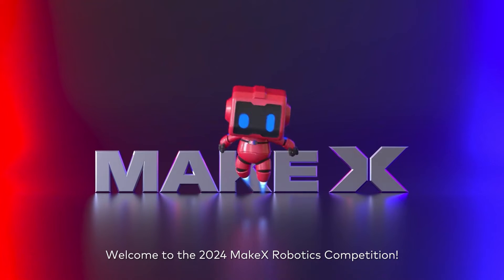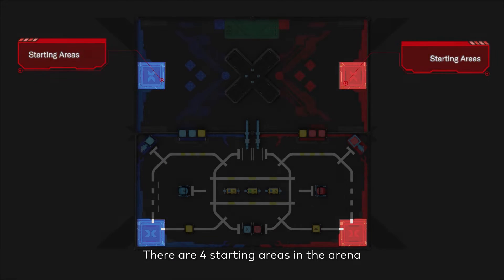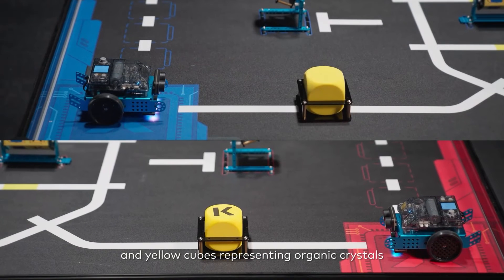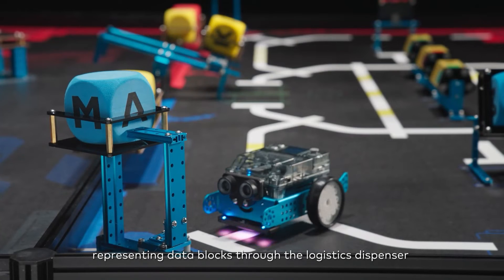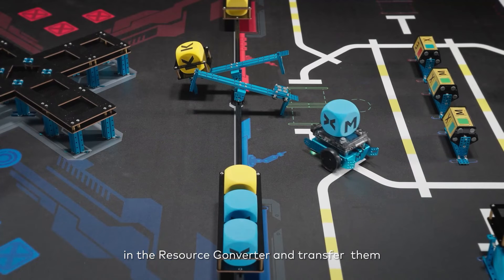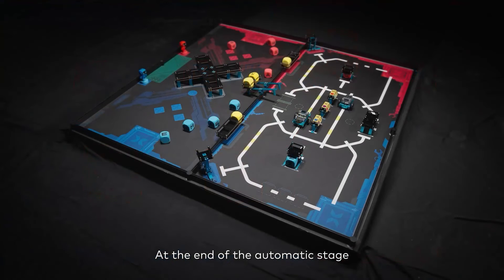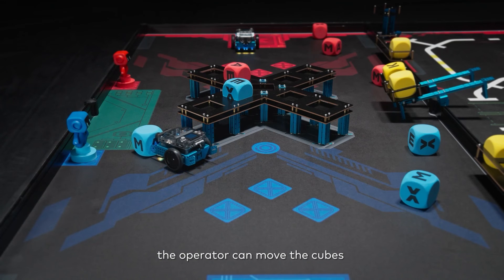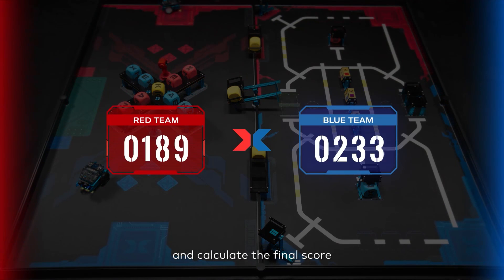Rules Guide Animation: 2024 MakeX Starter - All Core Journey